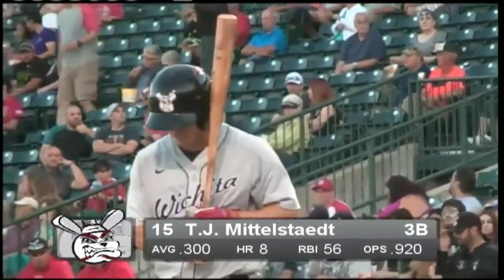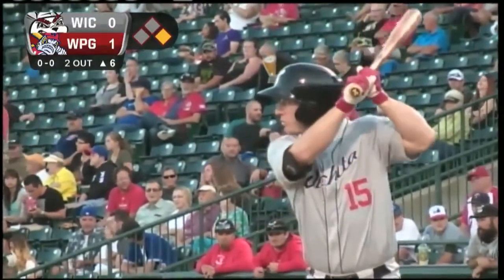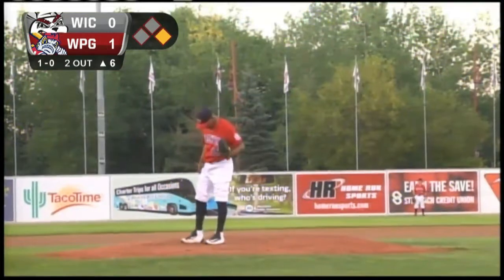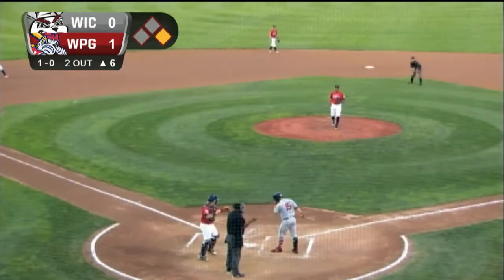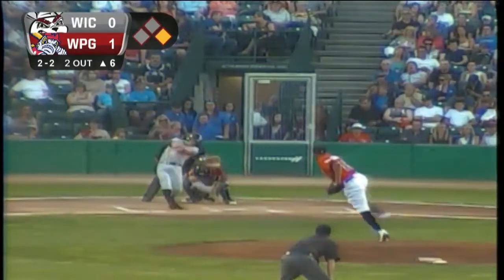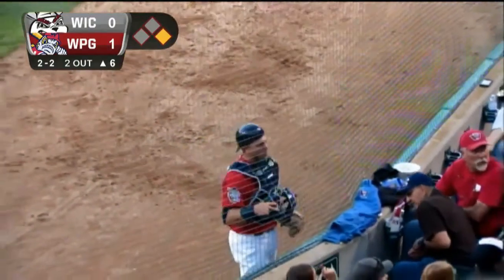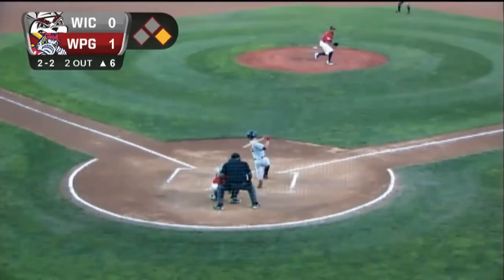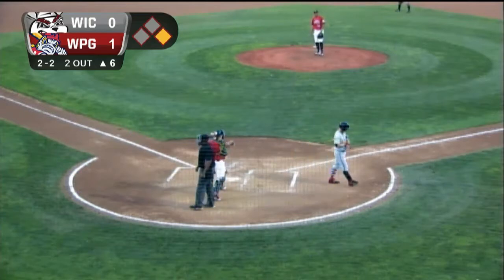Charle Rosario vs. TJ Mittelstaedt (pitches only) - August 11th, 2017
Winnipeg's Charle Rosario outlasts Wichita's TJ Mittelstaedt in a 16-pitch at bat.  Fifth pitch of the at bat is missing.